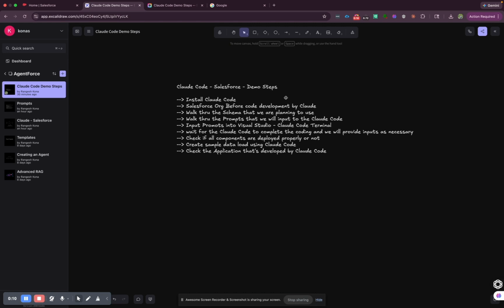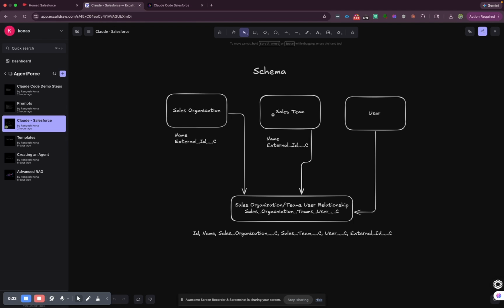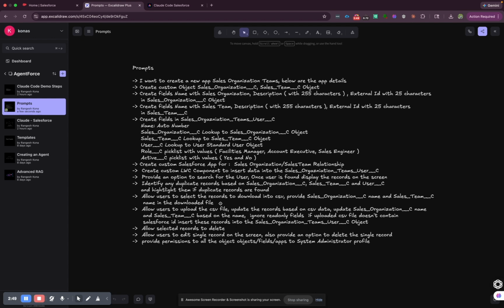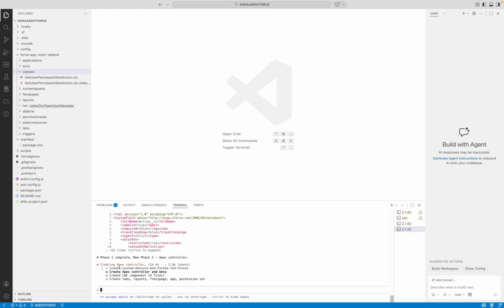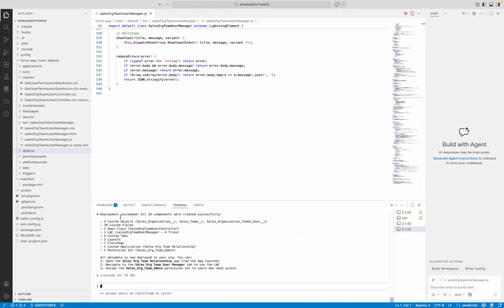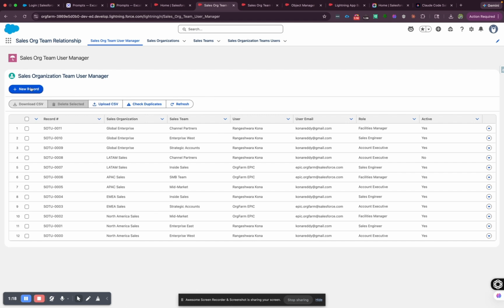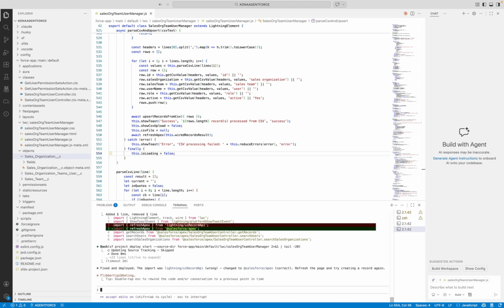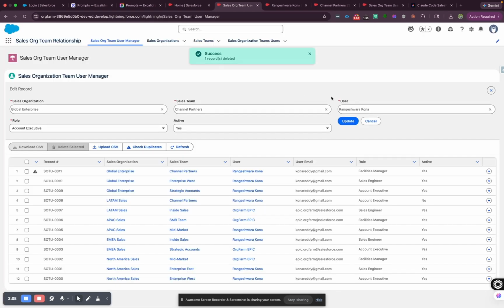Claude Code Salesforce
Learn how Claude code can streamline Salesforce development in this video.